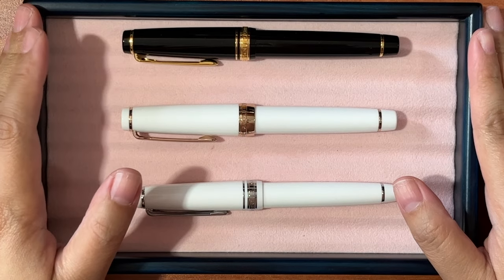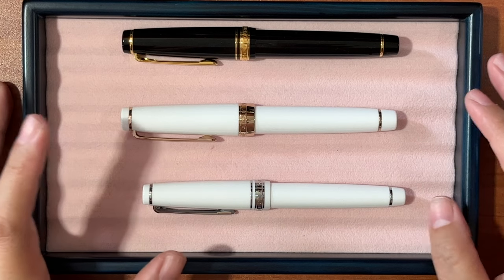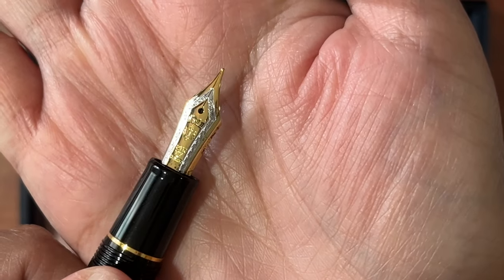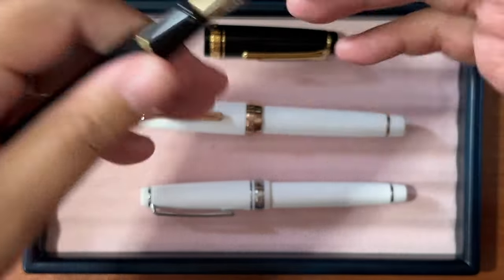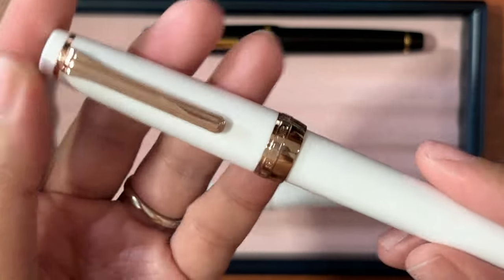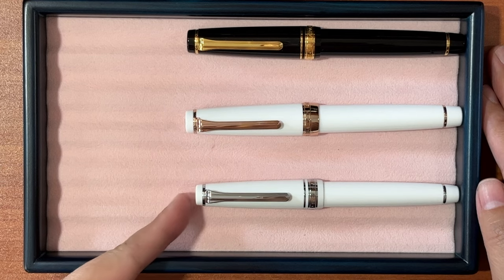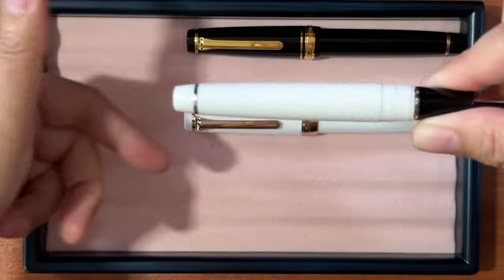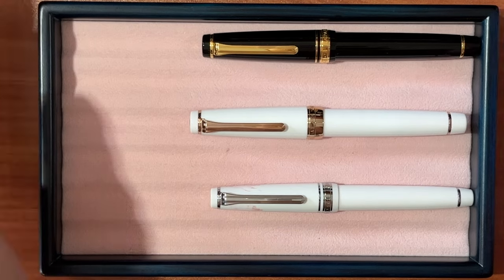My Sailor Fountain Pens | 2023